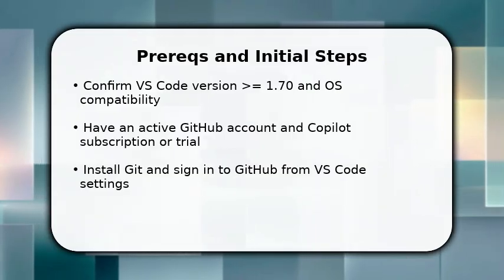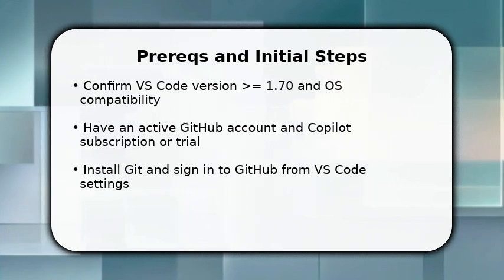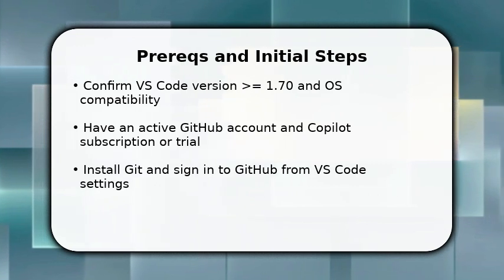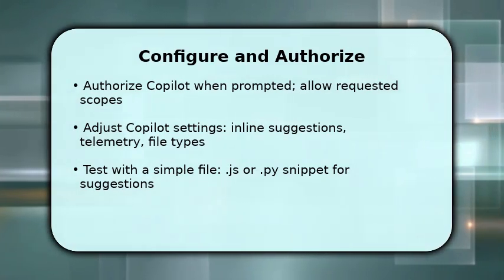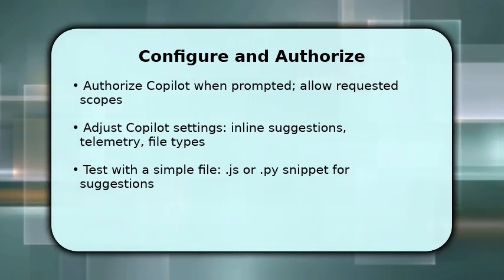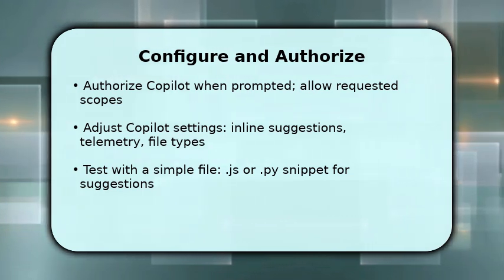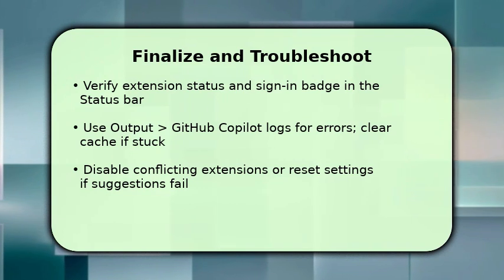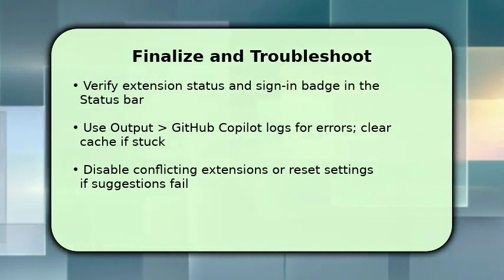How to Integrate Copilot with Vscode - Step by Step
Dive into the world of code collaboration as we guide you through integrating Copilot with Visual Studio Code. This step-by-step tutorial will enhance your development workflow, allowing real-time suggestions and edits directly within VSCode.

Copilot, VSCodeIntegration, code collaboration, real-time coding assistance, Visual Studio Code extension